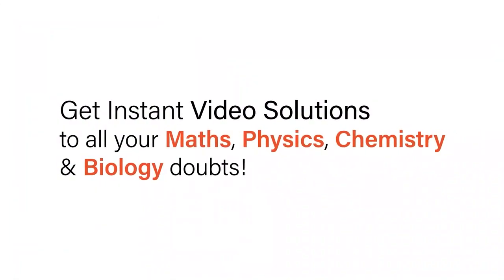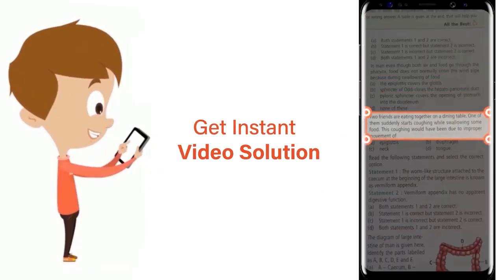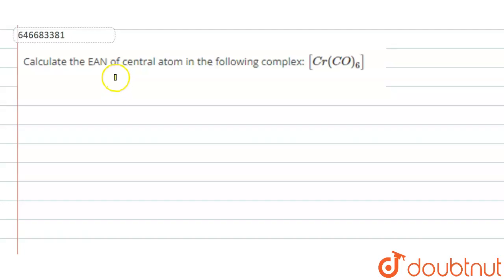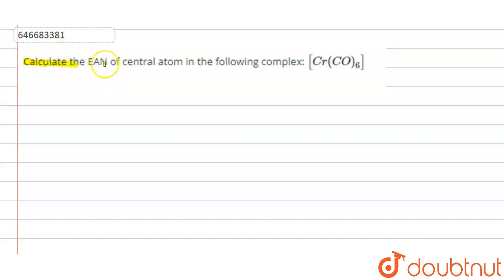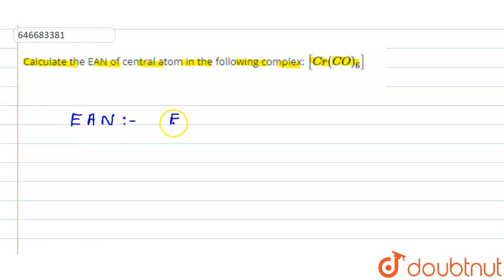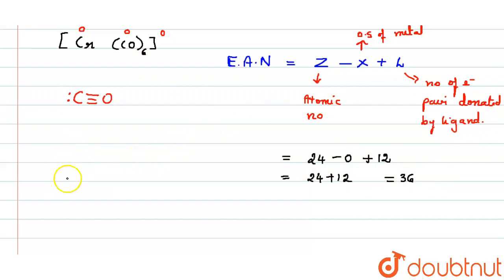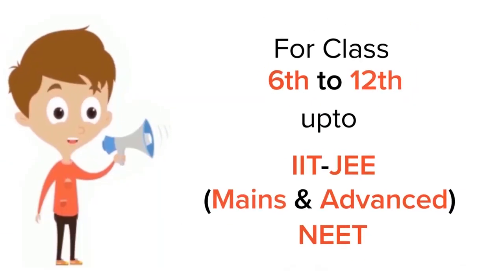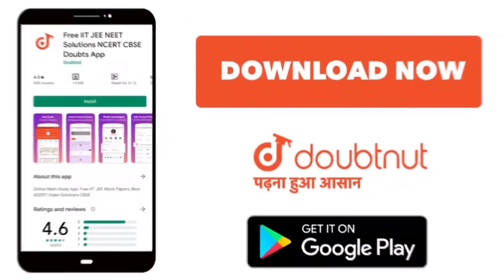Calculate the EAN of central atom in the following complex:[Cr(CO)_(6)] | 12 | INORGANIC CHEMIST...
Calculate the EAN of central atom in the following complex:[Cr(CO)_(6)]
Class: 12
Subject: CHEMISTRY
Chapter: INORGANIC CHEMISTRY
Board:IIT JEE

👉 Have Any Query? Ask Us.